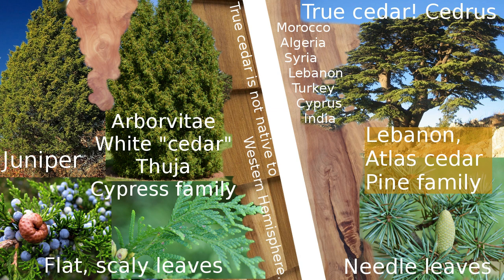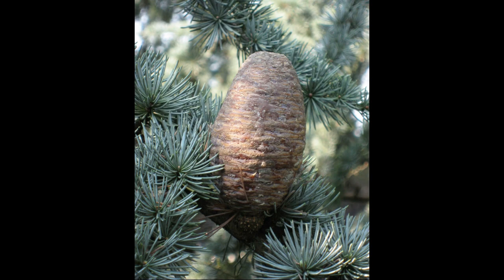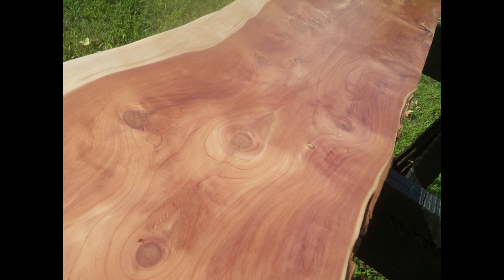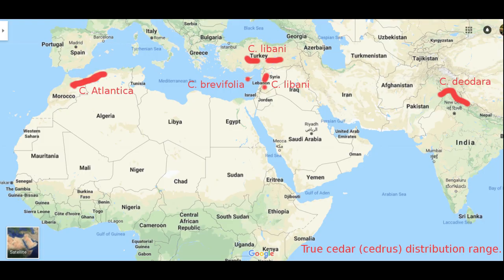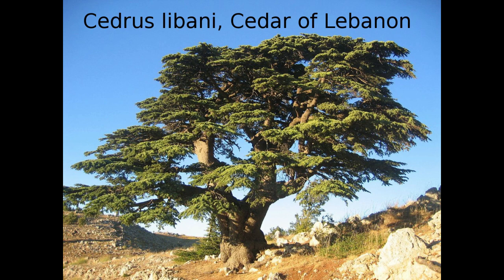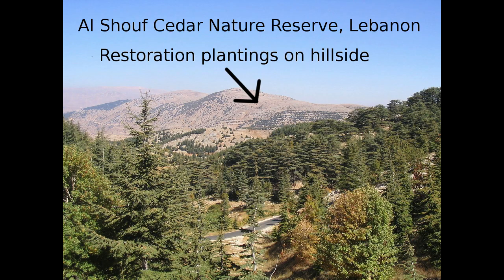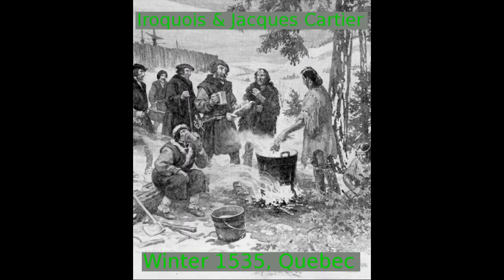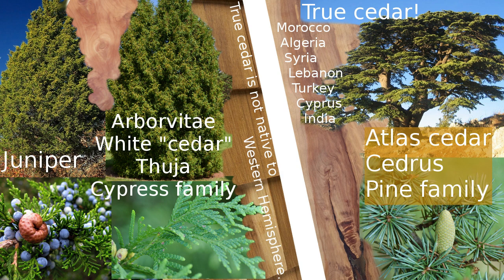Real cedar vs. juniper (yes, they're different)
Like true cedar (Cedrus), which is indigenous to north Africa, the middle east and India Himalayans, Thuja and Juniperus are resinous coniferous trees. However, real cedar is in the pine family—which has needles leaves and bears pine cones—while Thuja and juniper are in the cypress family, which have flat, scaly leaves. Thuja and juniper are also softer, more flexible than real cedar (Atlas, Libani, Deodara). Thuja species include eastern white and western red "cedar."  Spanish "cedar" is actually in the mahogany family!

All of these trees have historical import (biblical King David & Solomon, Arborvitae "tree of life" saving Jacques Cartier's party from scurvy in 1535, and have been used for thousands of years for ships, temples, palaces, homes, spiritual and medicinal applications.